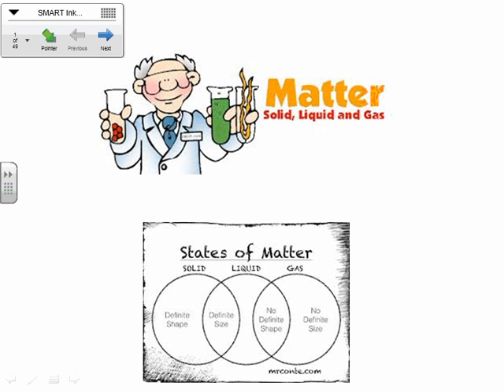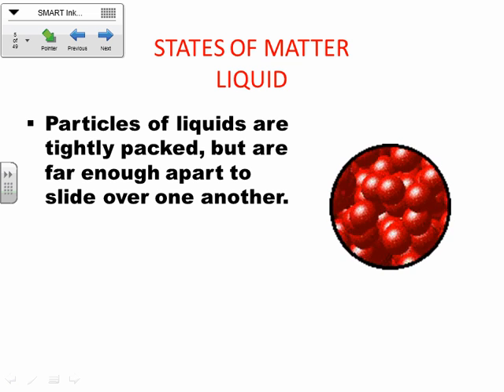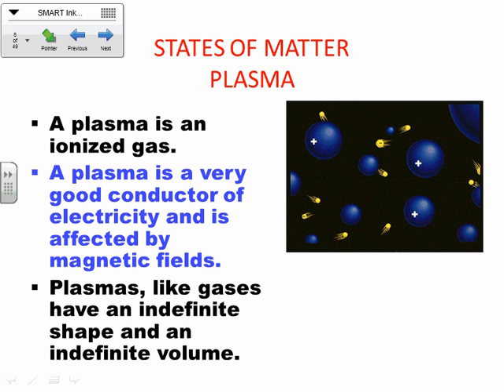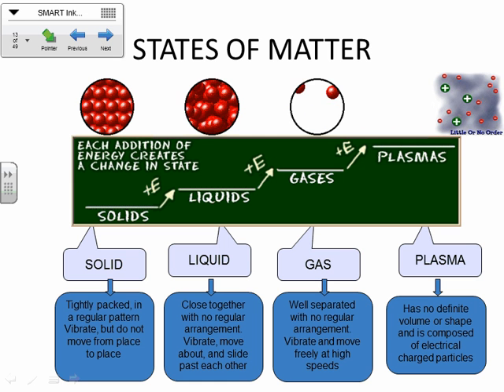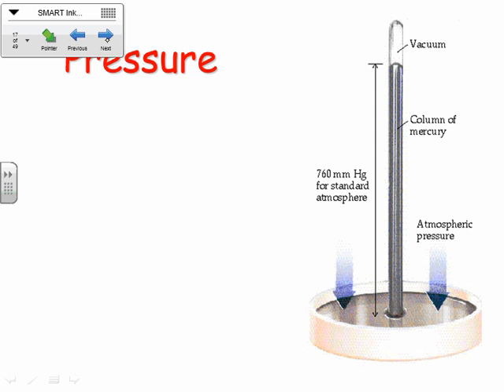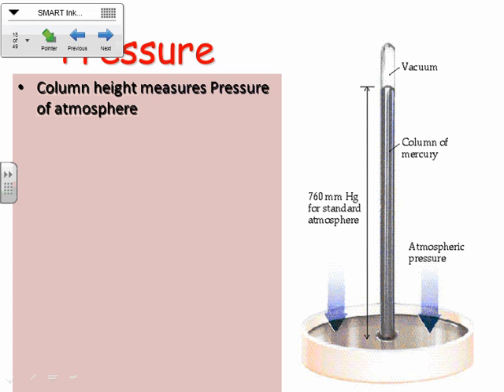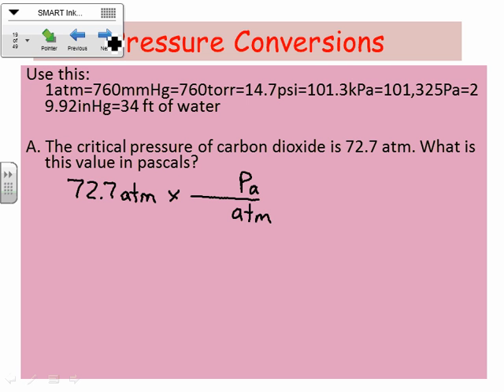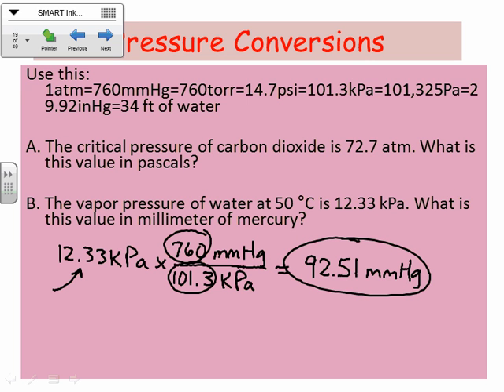States of Matter and Gases Notes for November 6 States of Matter and Gas Pressure